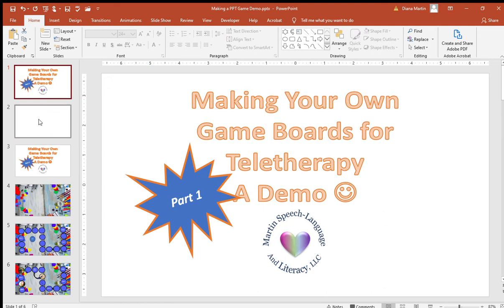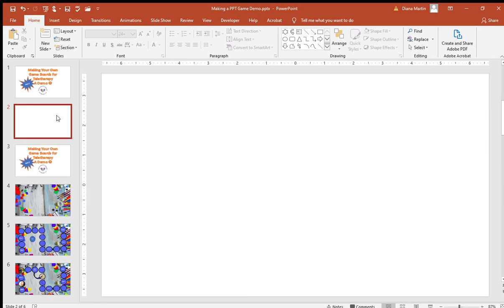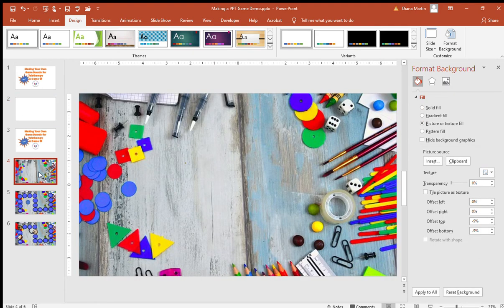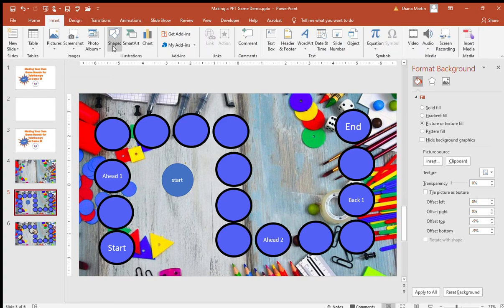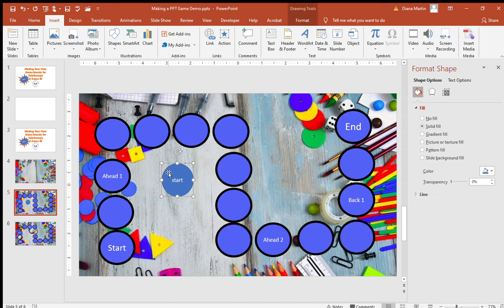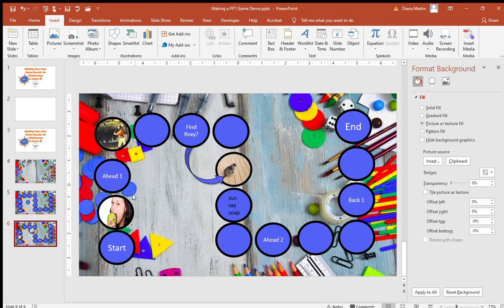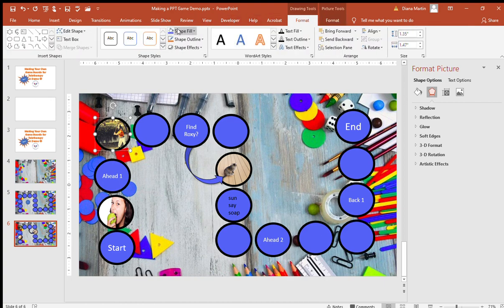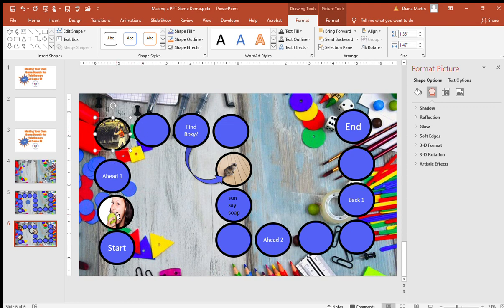Making Game Boards in Power Point for Teletherapy Part 1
Part 1 of this tutorial demonstrates how to use Power Point to create a customized game board for speech teletherapy sessions.